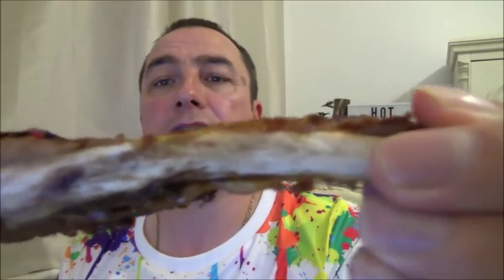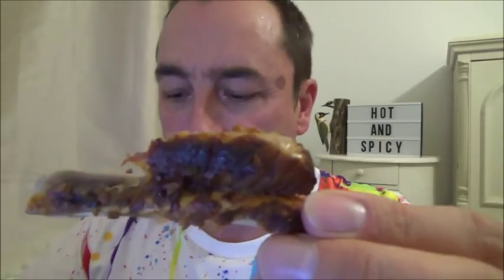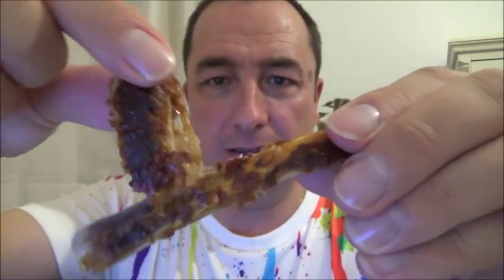Hot + Spicy - Home Made Rack of Pork Ribs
Marinaded in Hot Peri Peri Sauce. Salt...Garlic. and Chillies.